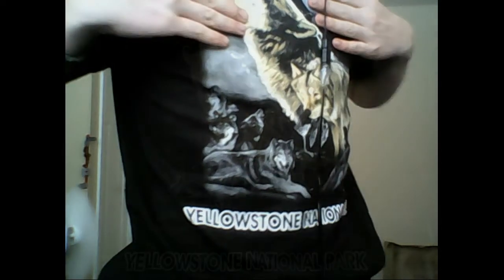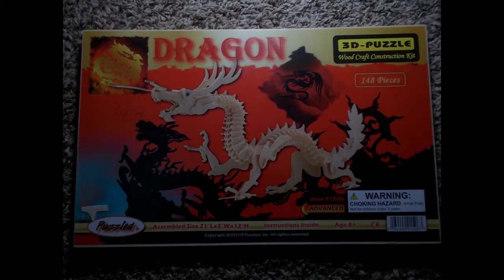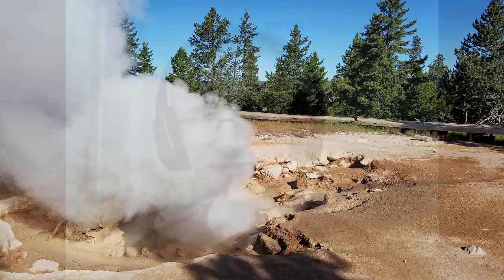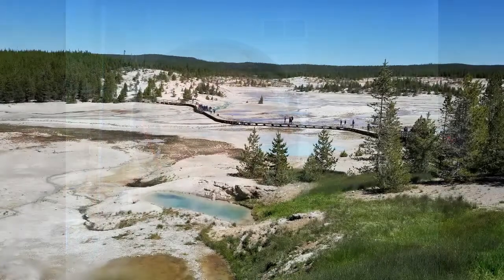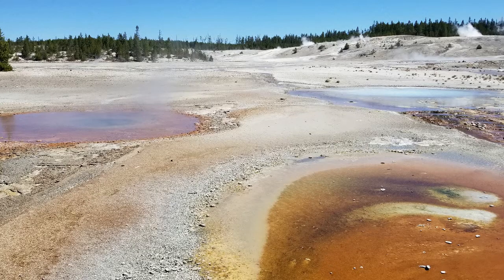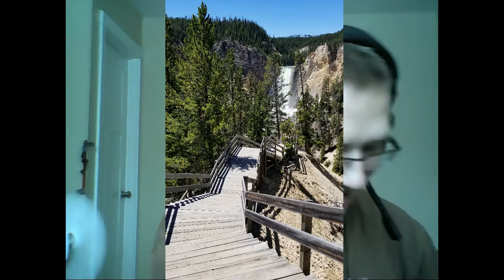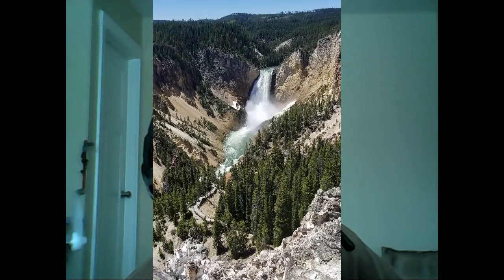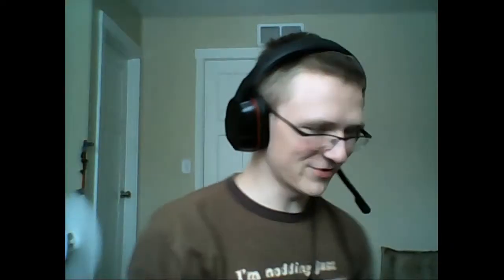Trip to yellowstone for the first time!!!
I really enjoyed talking about my
trip because it was a lot of fun
and i hope you enjoyed it as well.
all the support from you is very
appreciated so if you enjoy content like
this or just overall comedy and GamePlay

Music i used:
provided by: MFY - No Copyright